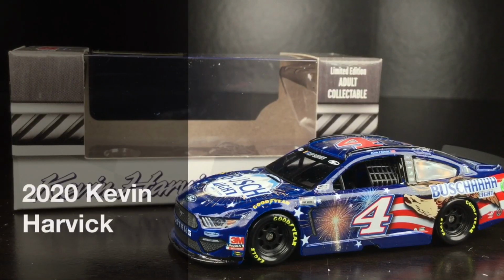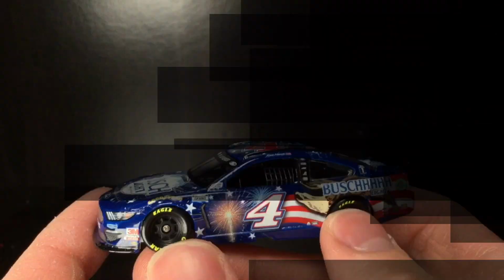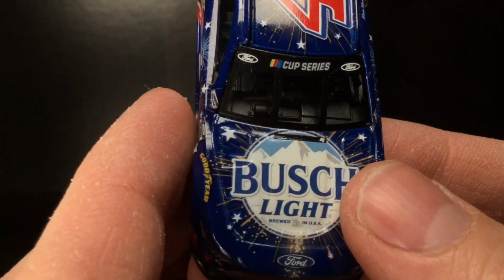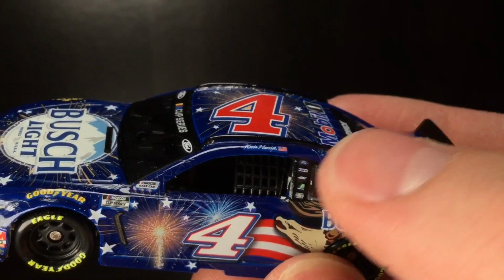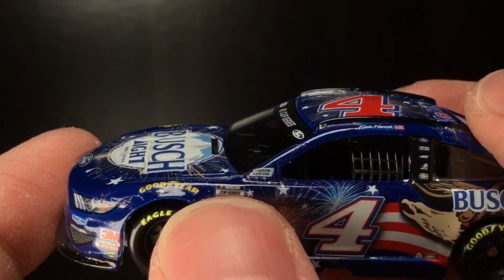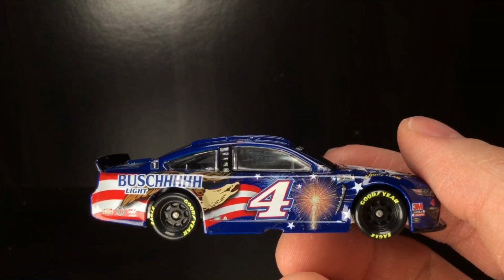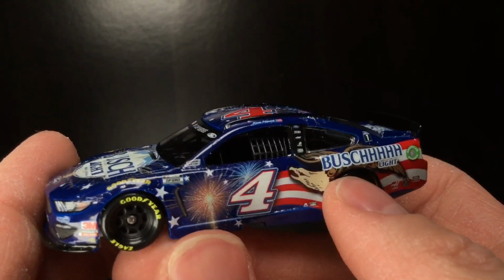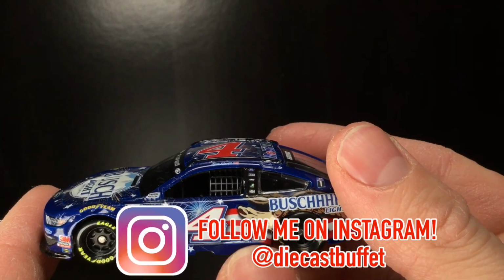MERRRICA! 2020 KEVIN HARVICK BUSCH LIGHT PATRIOTIC MUSTANG DIECASTBUFFET REVIEWS NASCAR DIECAST 1/64